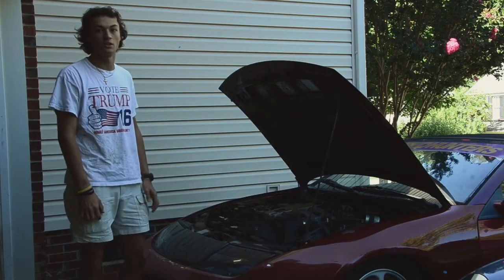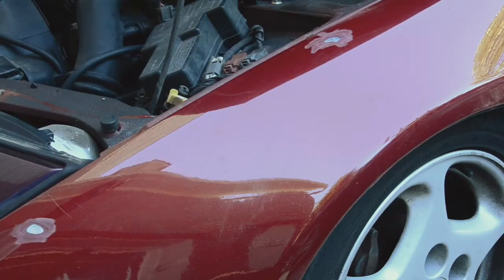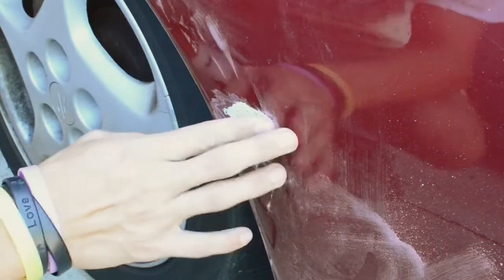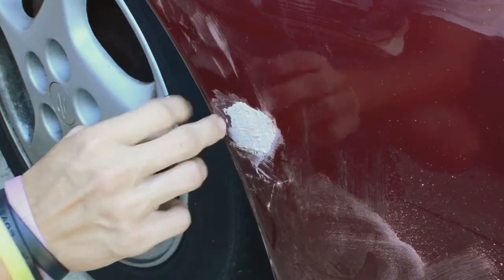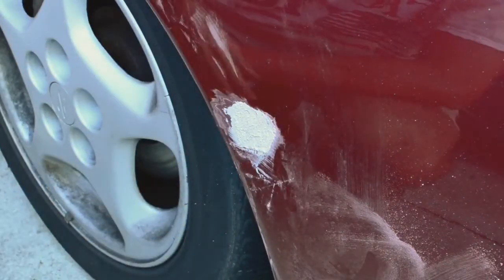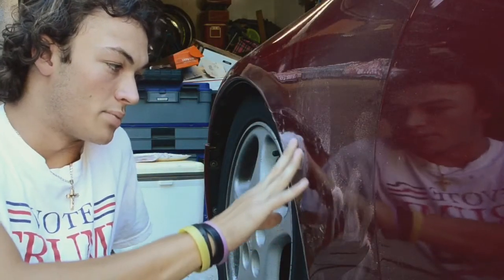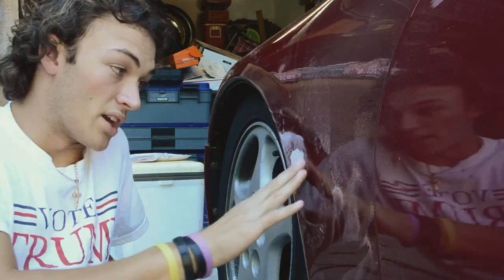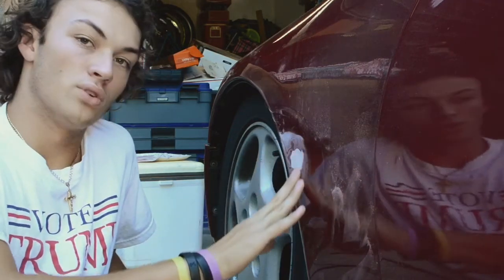Bodywork |Personal 300zx Series| (01)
Bondo on the fender getting prepared for wrap